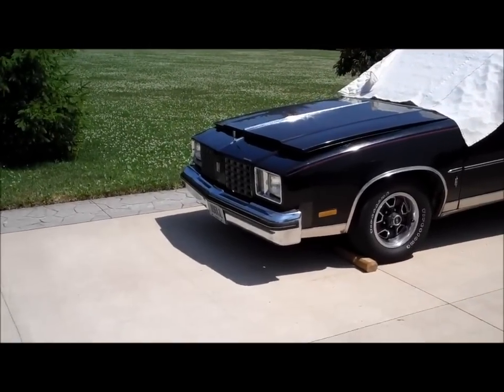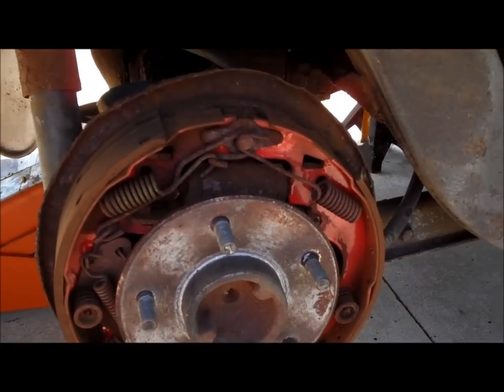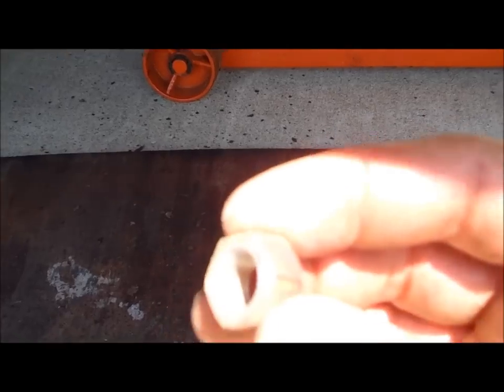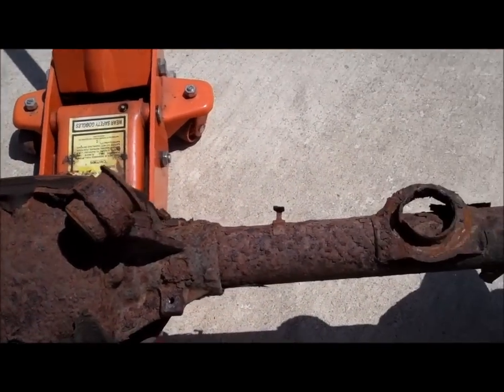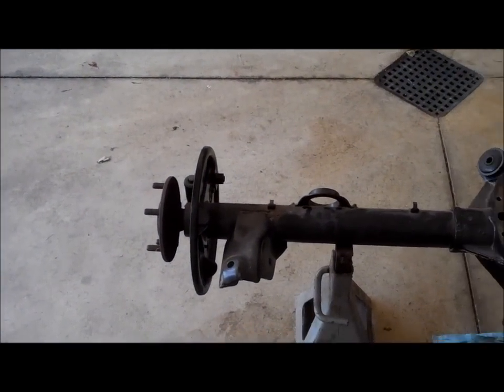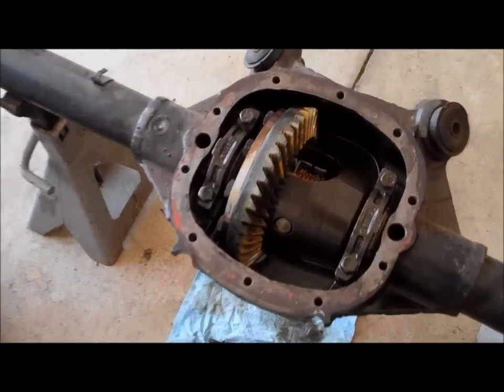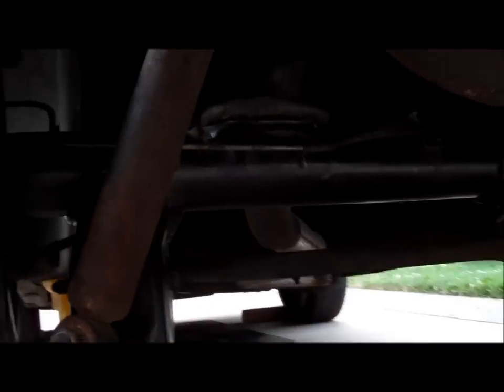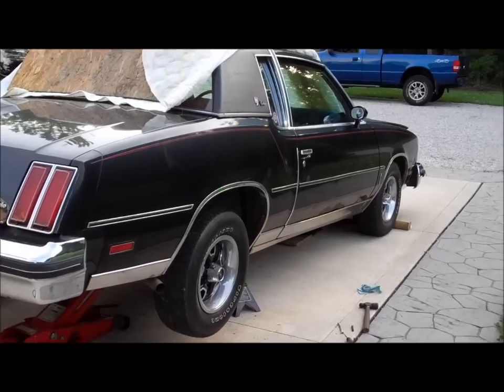79 Cutlass Calais Gets a 3:42 POSI Rear End Classic G-Body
Just finished swapping in the 3:42 POSI